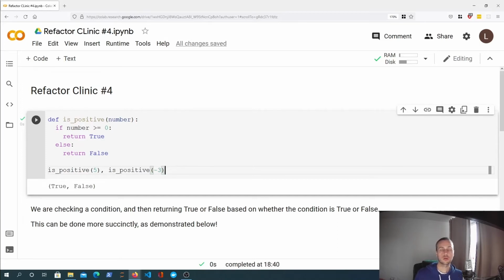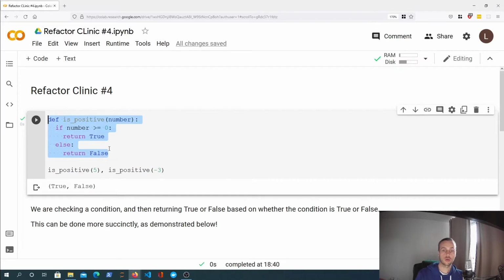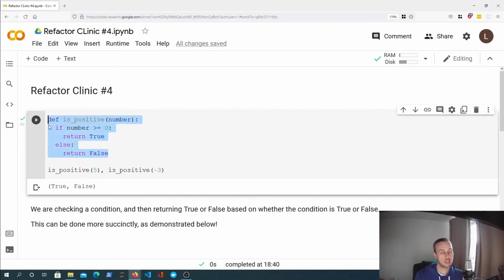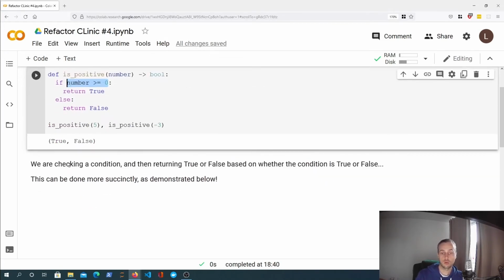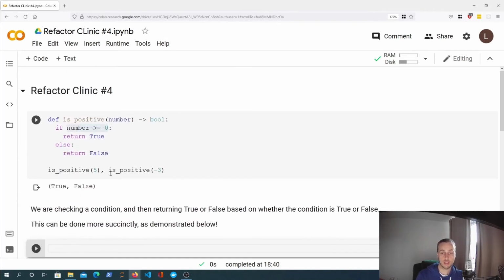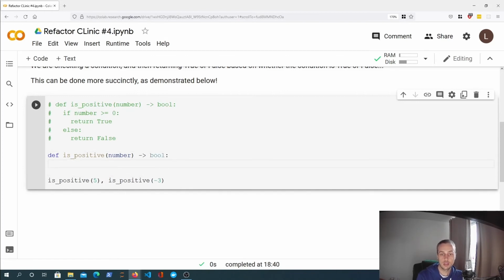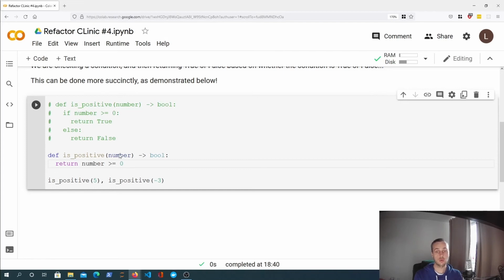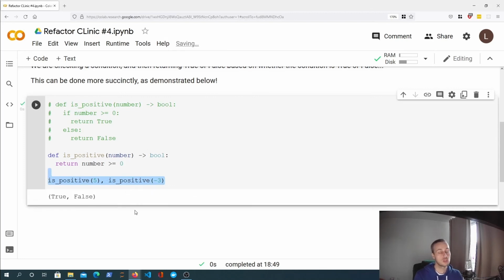Python Refactor Clinic #4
In this video series, we take examples of real-life code, and refactor to a "better" format that is more clean, concise and Pythonic.

This post outlines how to refactor a function that returns True/False based upon some conditional checks.